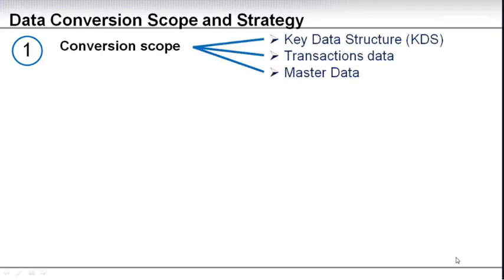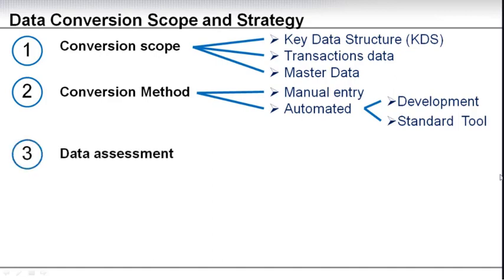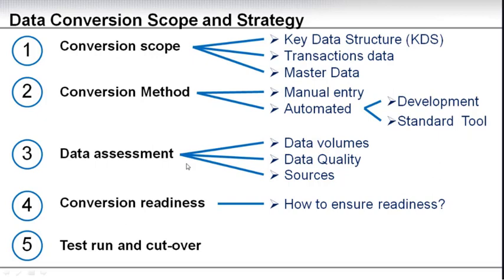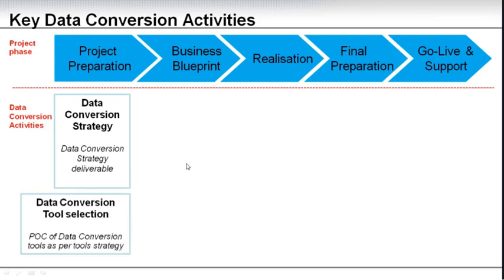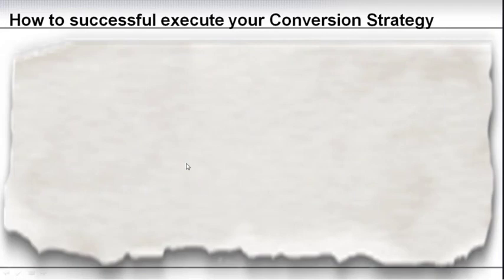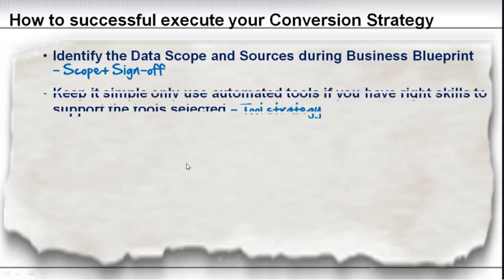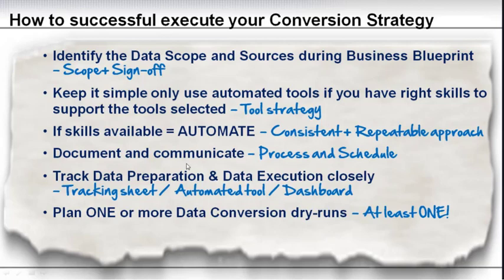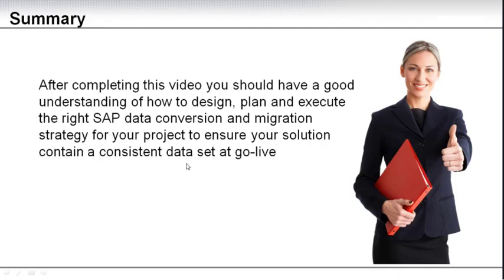40. Data Conversion and Migration strategy